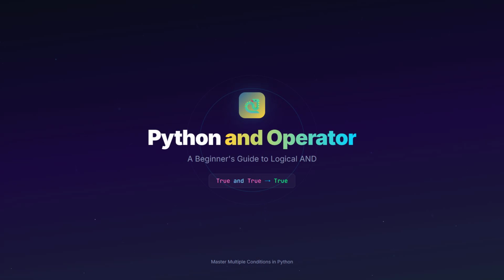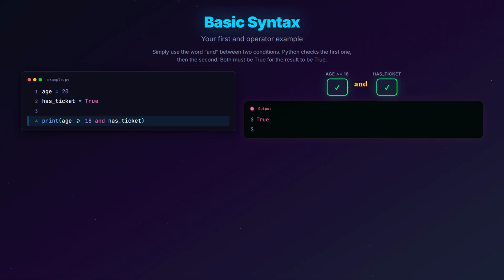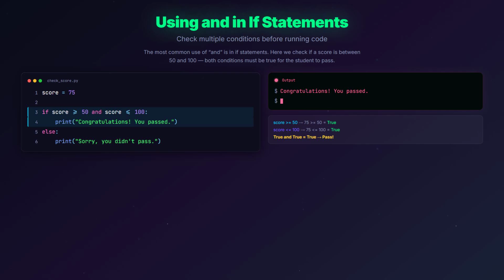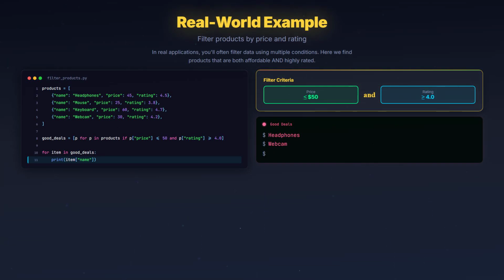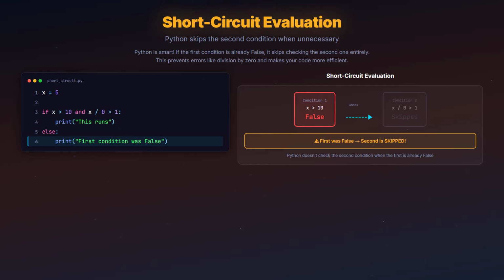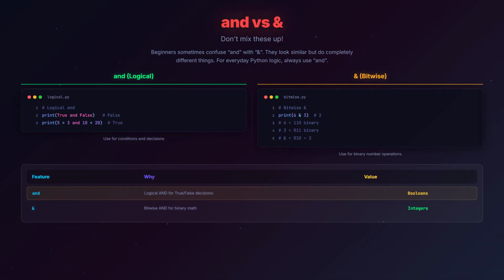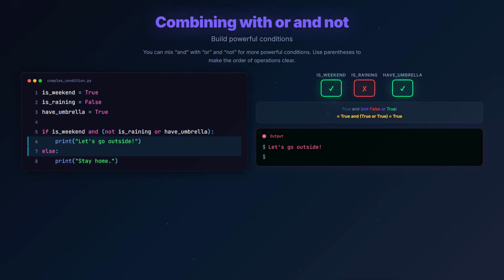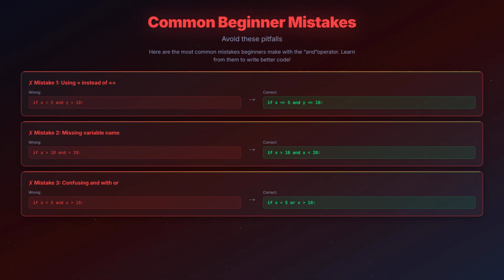What is Python and Operator? A Complete Beginner's Guide with Animation and Note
Master the Python and operator — the complete beginner's guide to using logical AND in Python, from your very first condition check to writing clean, professional-grade logic used in real projects.
If you've ever been confused by and, boolean expressions, or conditional logic in Python, this is the only video you need. We go step by step — zero experience required — and cover everything from basic if statements to short-circuit evaluation, filtering data, validating user input, and avoiding the most common beginner mistakes.

→ What the Python and operator is and exactly how it works
→ How True/False evaluation works with multiple conditions
→ Using and inside if statements — with real examples
→ Loop conditions using and to control while loops
→ Short-circuit evaluation — Python's hidden performance trick
→ Filtering lists and data with and in list comprehensions
→ User input validation and form checking with and
→ Combining and with or and not for complex logic
→ and vs & — logical AND vs bitwise AND explained clearly
→ The most common beginner mistakes and exactly how to fix them
→ 3 hands-on practice challenges to test your understanding

⏱️ TIMESTAMPS
00:00 — Introduction
00:33 — What is the and operator?
01:18 — Basic syntax
02:18 — Using and in if statements
03:34 — Using and in while loops
04:31 — Real-world examples (filtering)
05:31 — Short-circuit evaluation explained
06:48 — and vs &
07:54 —Combining with or and not
09:05 — Common beginner mistakes
10:20 — You've Mastered the and Operator

🐍 This video is part of a Python beginner series covering all core Python concepts from scratch. Whether you're preparing for your first Python job, building a project, or following a Python course, this tutorial will give you a rock-solid foundation in Python logic and conditional statements.

👍 If this helped you, smash the like button — it helps more beginners find this video!
💬 Drop your practice challenge answers in the comments!